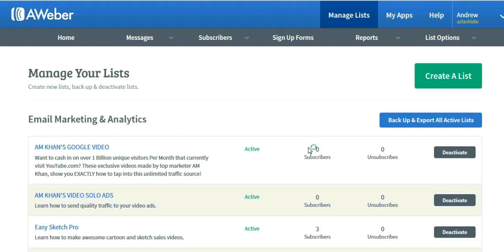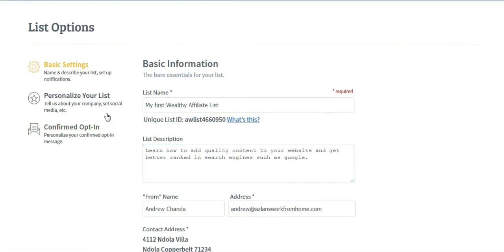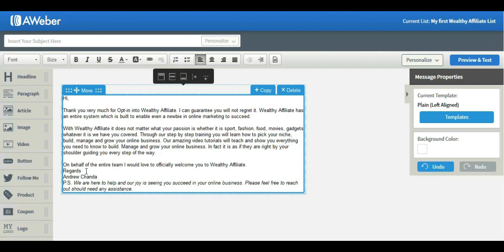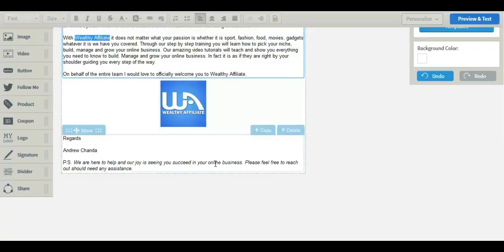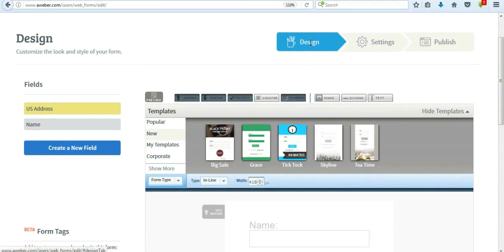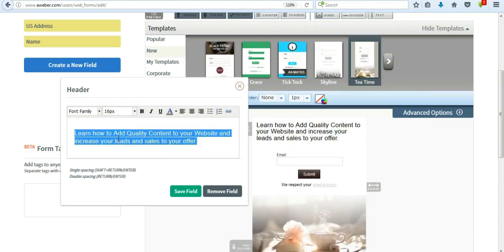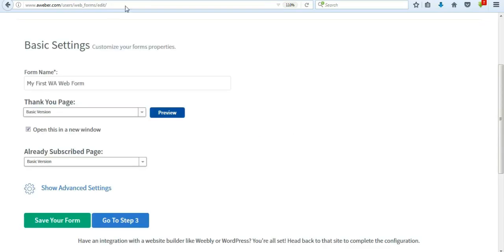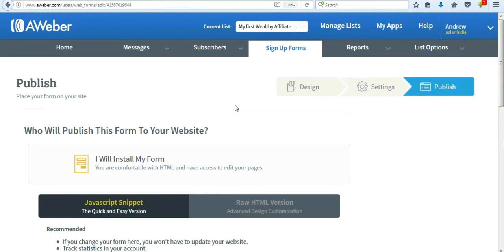How to Use Aweber complete tutorial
This is a complete Aweber tutorial. It shows how to create your first email list, how to create your first message, how to build a sign up form and add it to your Word press Website.